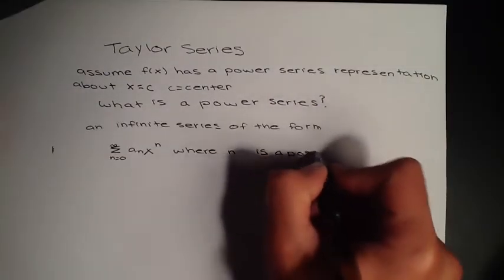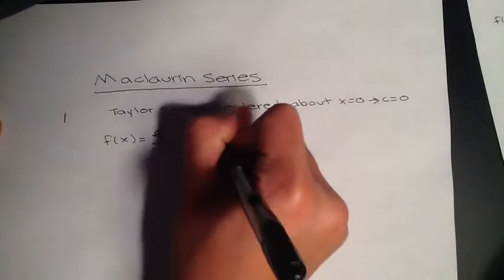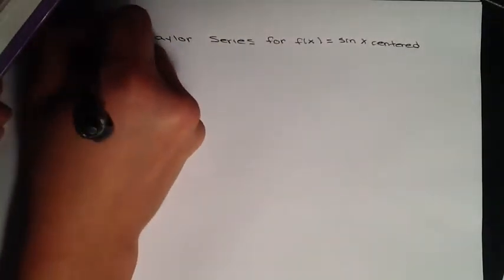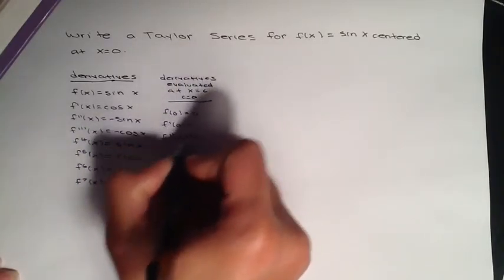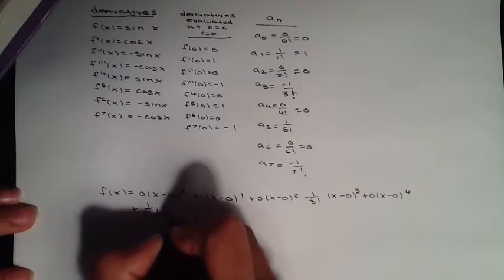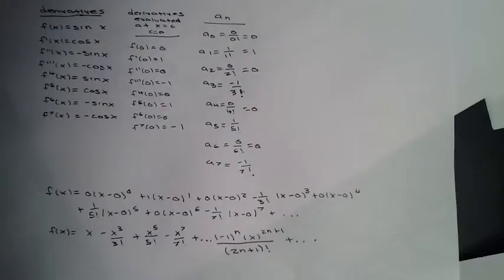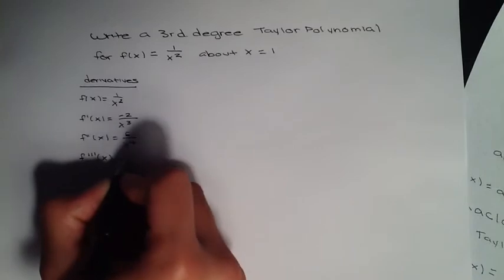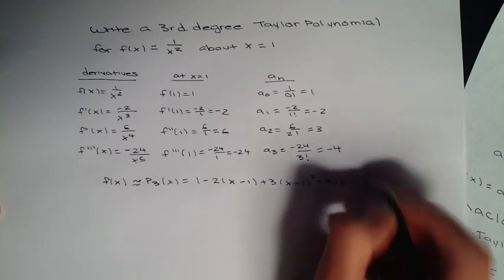Taylor Series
Taylor Series                                                     By, Sydnee Shadoan and Kaitlin Burge